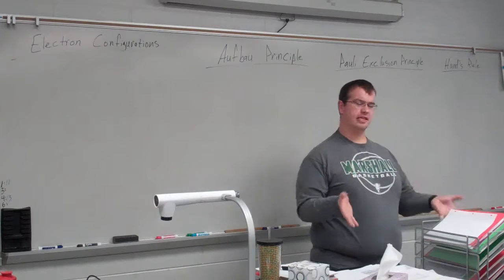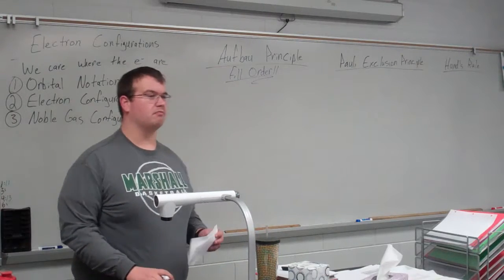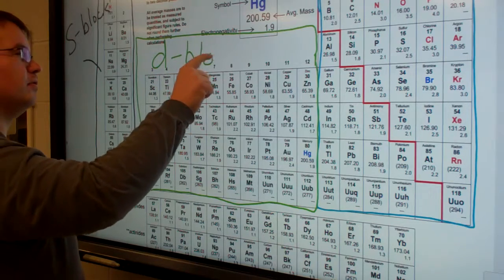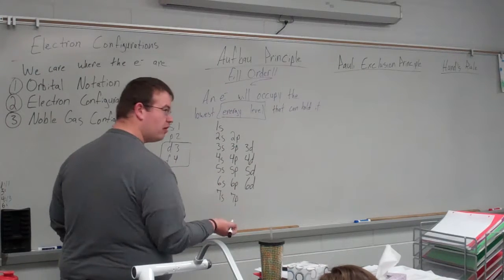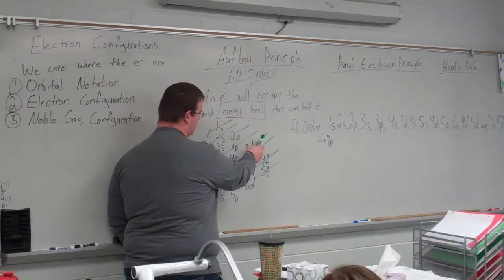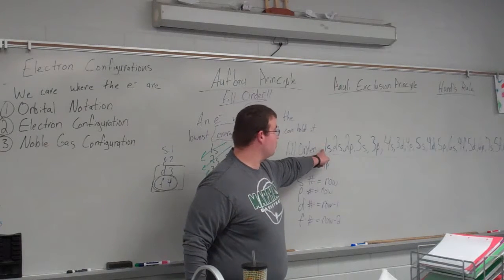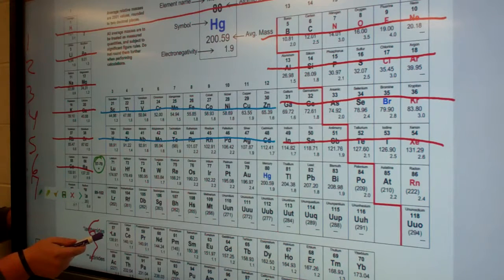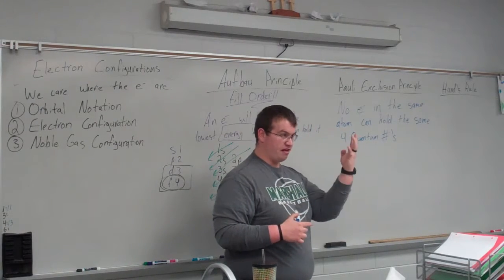Intro to Electron Configurations 2nd Period